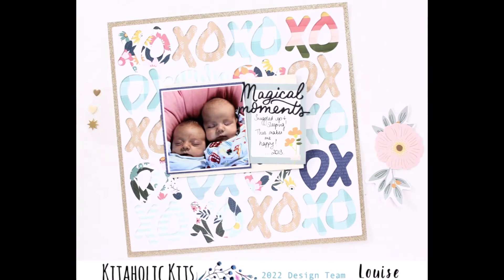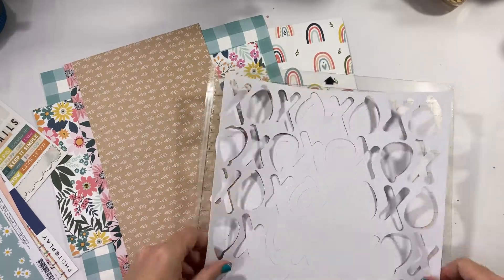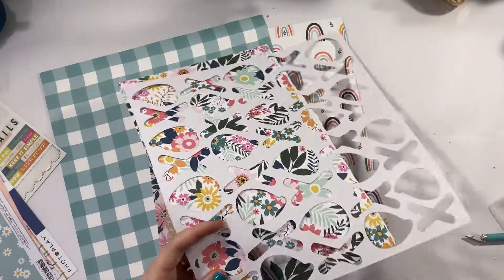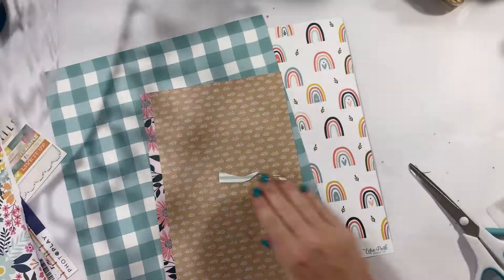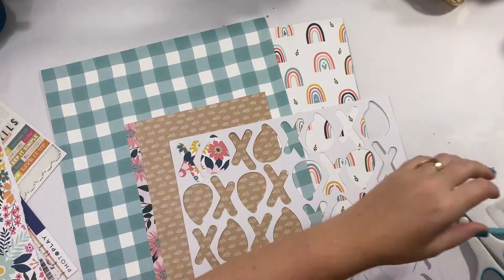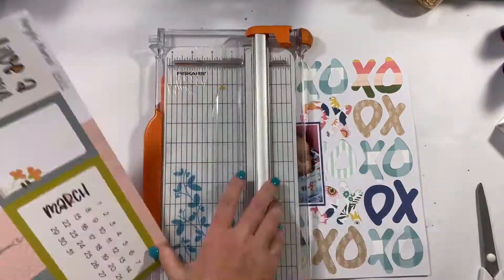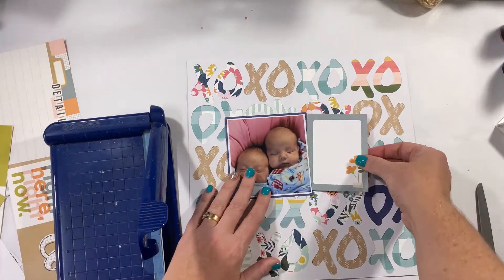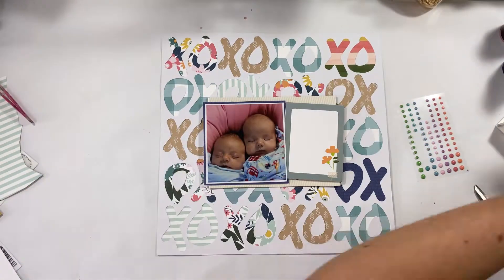12x12 Scrapbooking Process Video - Magical Moments